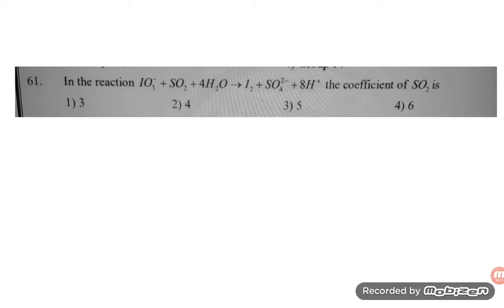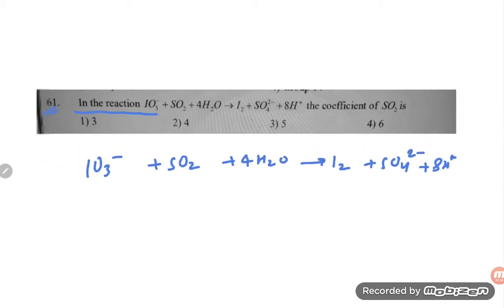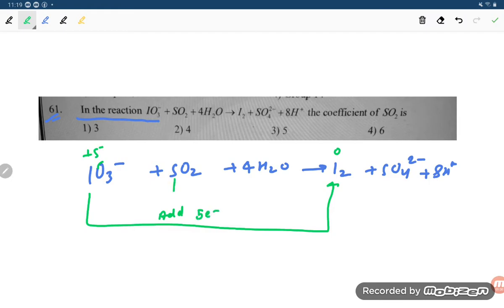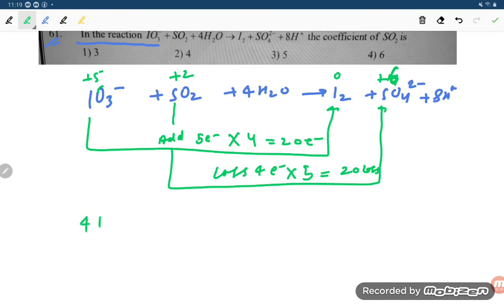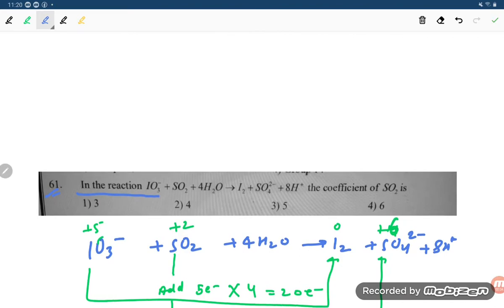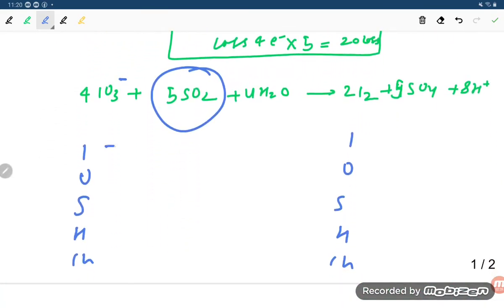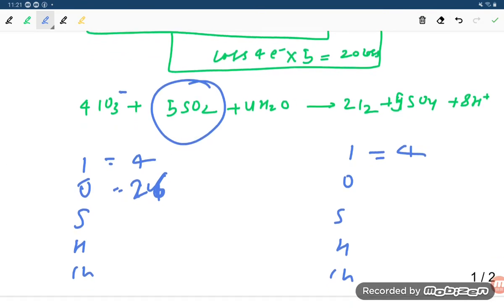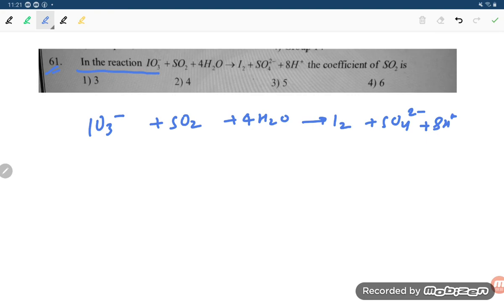in the reaction IO3 - + SO2 + 4H2O gives I2 + SO4 2 - +8H + the coefficient of SO2 is